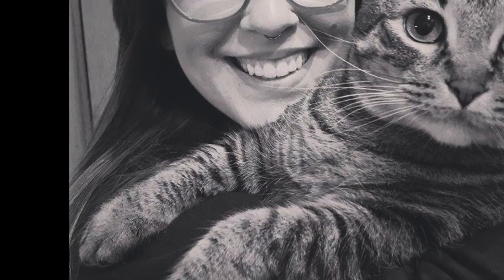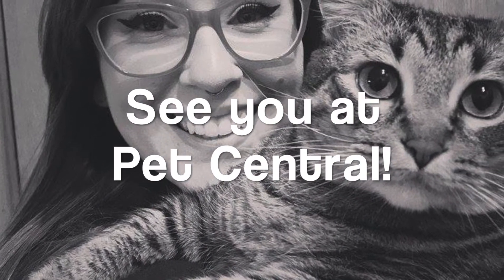Pet Central Team Member Spotlight - Brittany and Primal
Have you ever wondered what our pet food experts at Pet Central feed their pets? Brittany has 6 cats at home (!) and wants to tell you all about why she feeds Primal Freeze-Dried Cat Food.